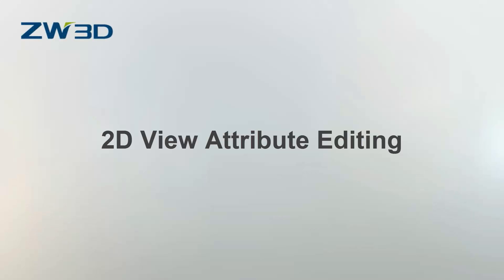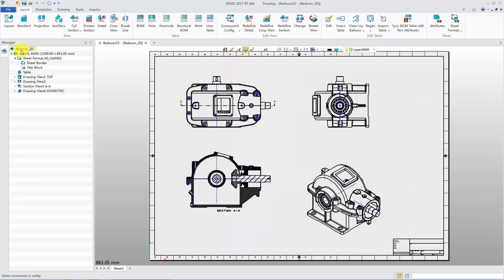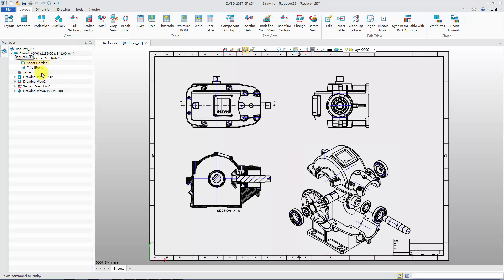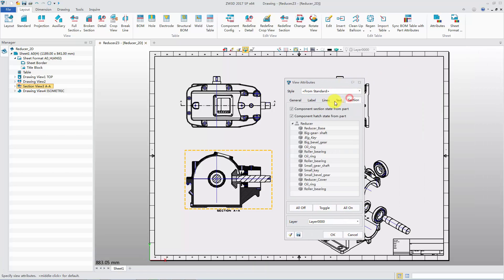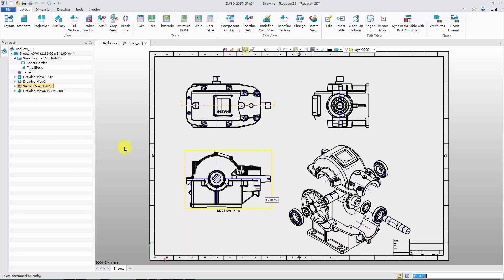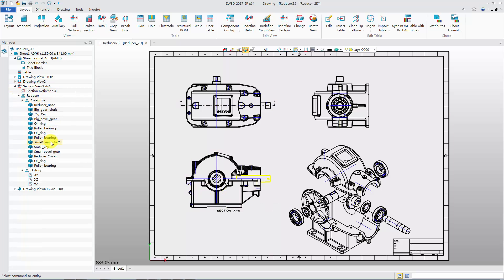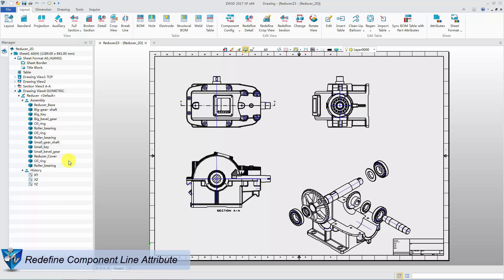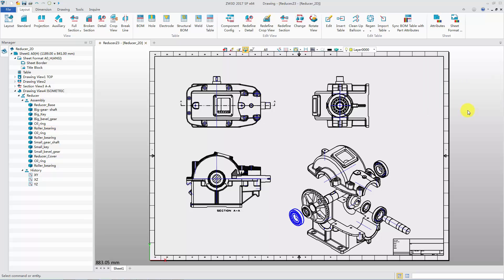ZW3D 2D Sheet Tutorial - 2D View Attribute Editing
How to change the component configuration in 2D sheet, edit view attribute such as section status, hatch status and component display color? This video will tell you.